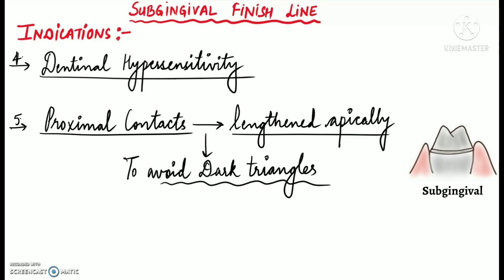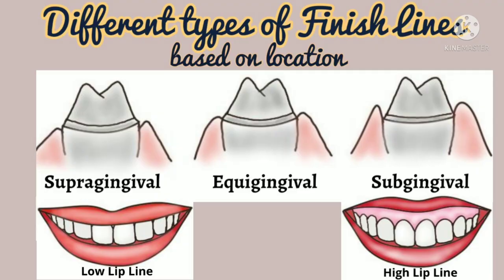Types of Finish Lines based on Location/ Finish Lines in Fixed Partial Denture/ Tooth Preparation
Today’s video: ‘Types of Finish Lines based on Location/ Finish Lines in Fixed Partial Denture/ Tooth Preparation’

The finish line and restorative margin placement play a significant role in not only determining the long term success of fixed partial dentures, but also in determining the viability of the adjacent supporting tissues. This video gives you a brief overview about the Types of Finish Lines based on Location: Supragingival; Equigingival and Subgingival Finish Lines.

If you like this ‘Types of Finish Lines based on Location/ Finish Lines in Fixed Partial Denture- Part 2/ Tooth Preparation’ video, please give it a big thumbs up.

Title: ‘Types of Finish Lines based on Location/ Finish Lines in Fixed Partial Denture/ Tooth Preparation’

Links:
Finish lines in Fixed Partial Denture- Part 1/ Finish Lines in Tooth preparation/ Functions and Requirements

Description: This channel is all about sharing the dental facts to the best of my knowledge and giving a quick review on various dental topics in a simplified form.
Copyright: Everything you see in this video was created by me unless otherwise stated. References for the quoted facts/text/data are given underneath.